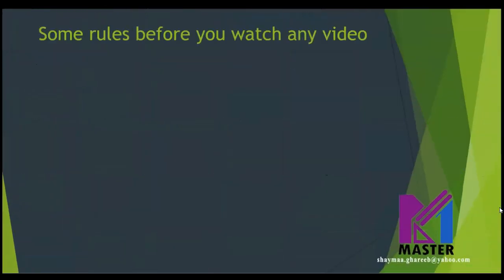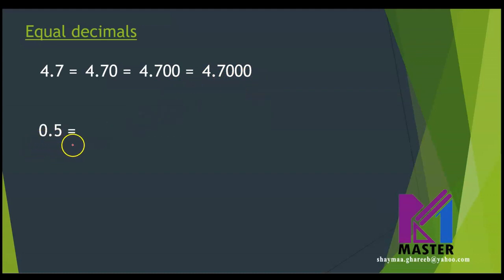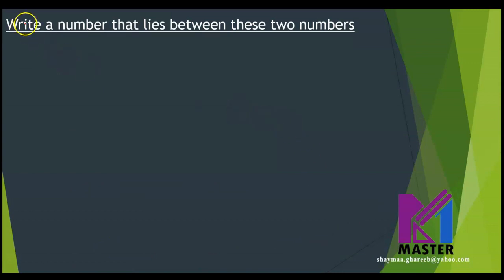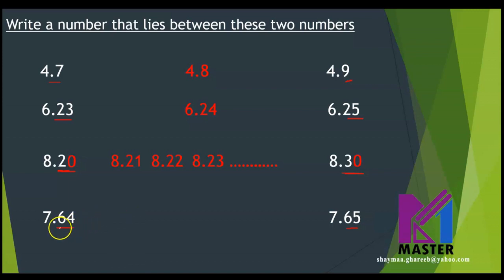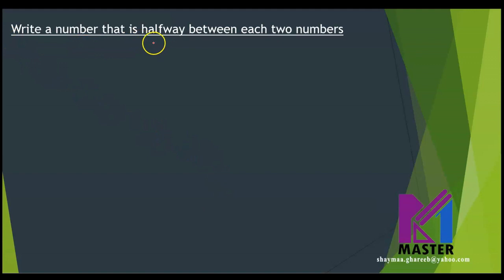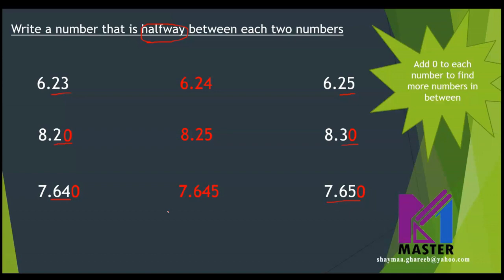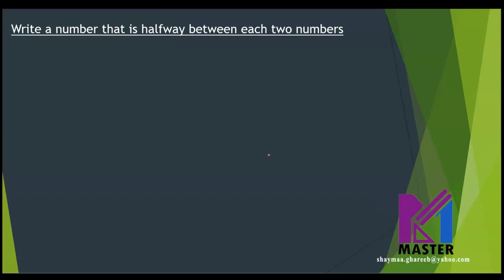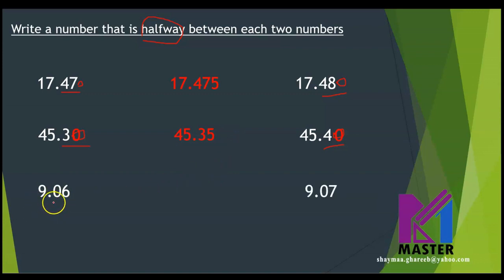Decimals between decimals | Year 6 Checkpoint